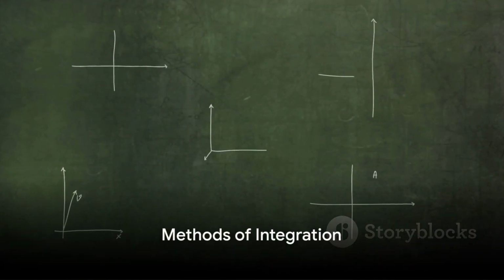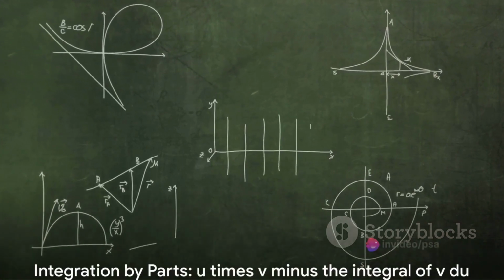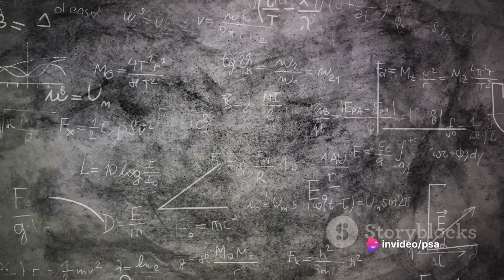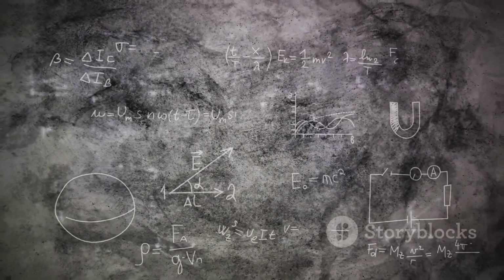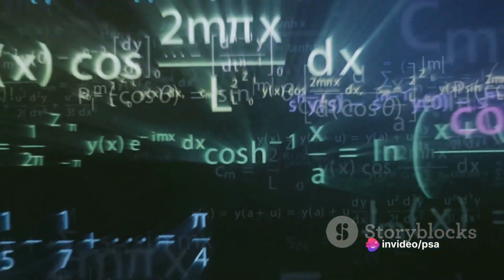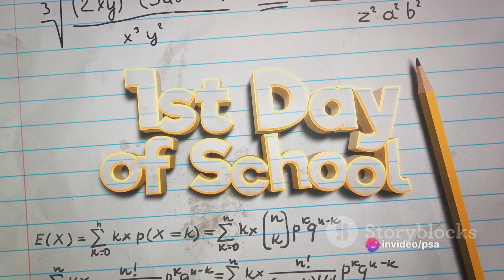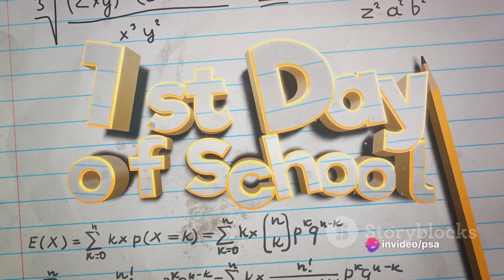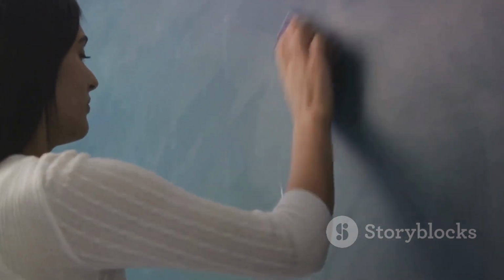Unraveling Integral Calculus :Diverse Applications & Methods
Unraveling Integral Calculus: Diverse Applications & Methods by PSA's Workspace

OUTLINE:

00:00:00 Introduction to Integral Calculus
00:00:49 Definite and Indefinite Integrals
00:01:47 Methods of Integration
00:03:34 Applications of Integral Calculus
00:06:29 Challenges and Advanced Topics
00:07:28 Numerical Integration Methods
00:08:34 End Sting